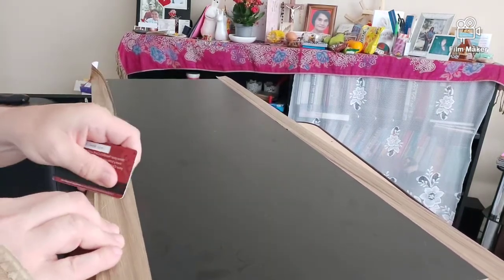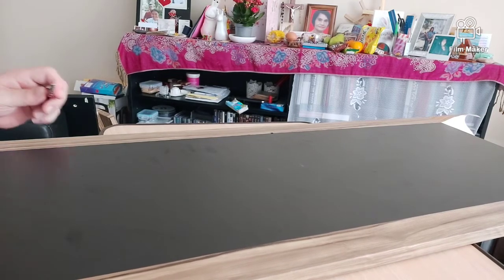EASY DIY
Coffee Table Upcycling